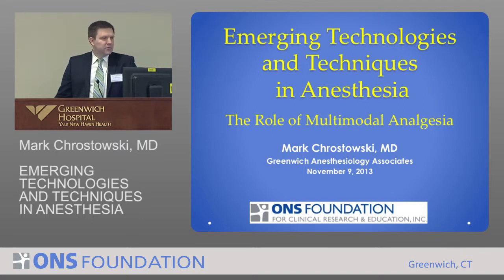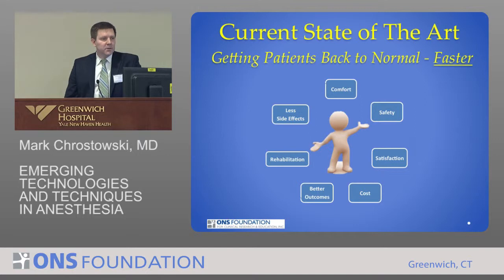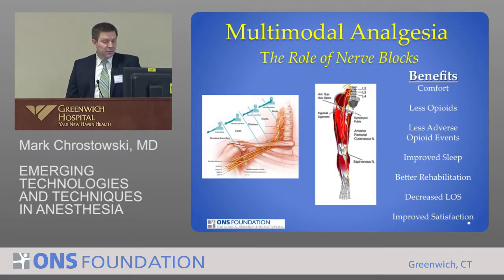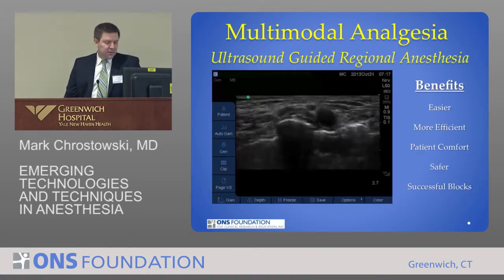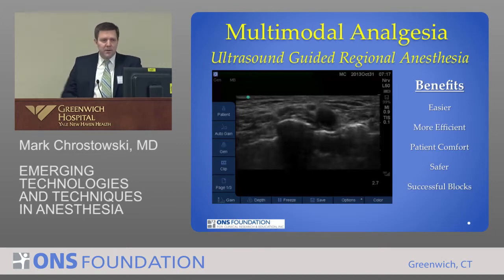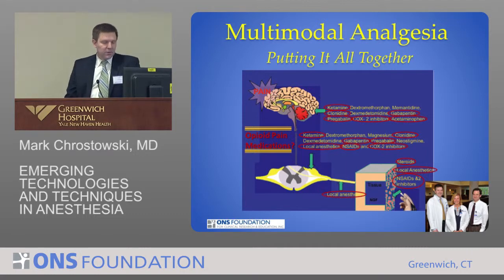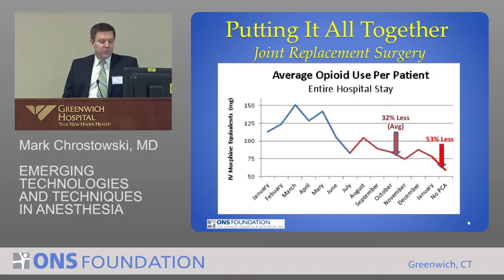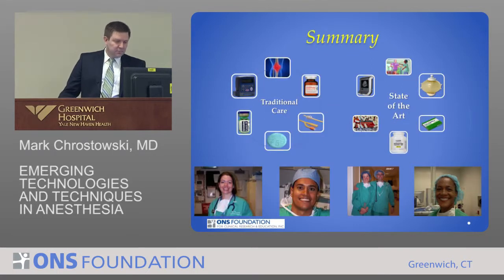6 Mark Chrostowski, MD V1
Emerging Technologies and Techniques in Anesthesia - The Role of Multimodal Analgesia presented by Mark Chrostowski, MD, at the 2013 ONS Foundation for Clinical Research and Education Conference for Medical Professionals at Greenwich Hospital on November 9th, 2013.